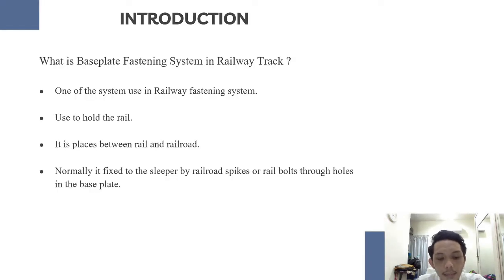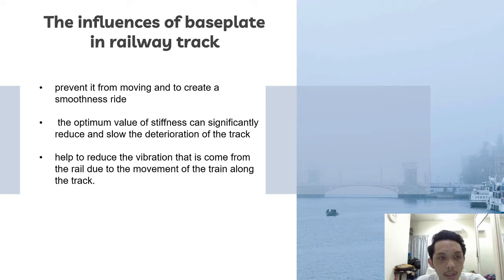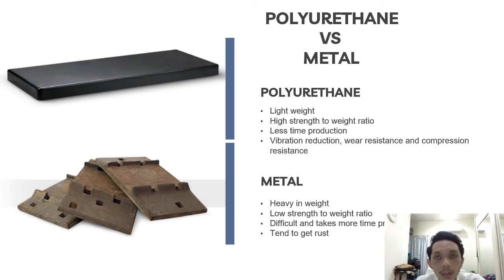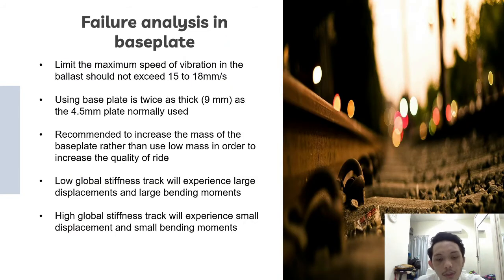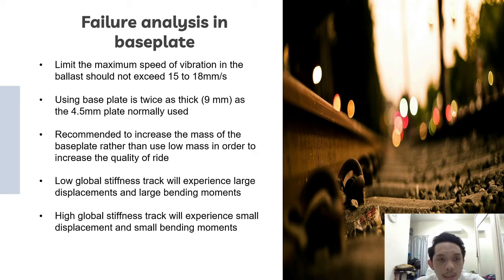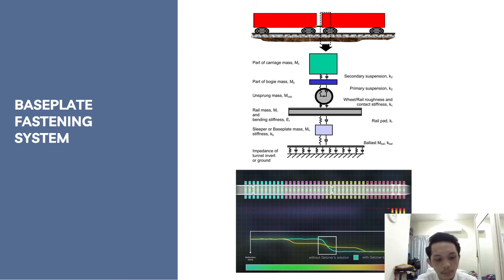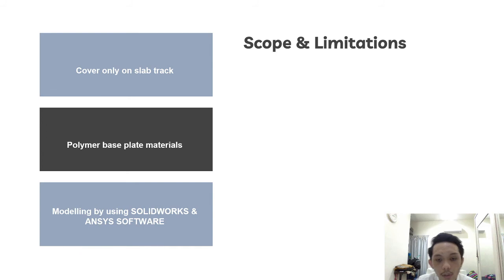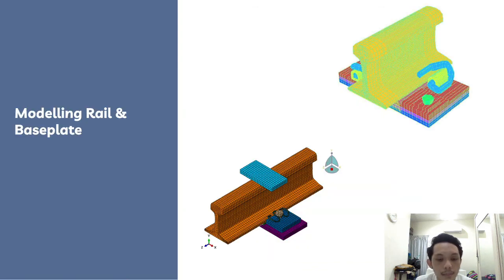MEC601:FINAL YEAR PROJECT 1 (PROPOSAL PRESENTATION)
TITLE: THE BEHAVIOUR OF BASEPLATE FASTENING SYSTEM IN RAILWAY TRACK